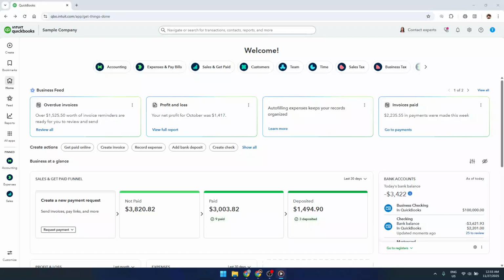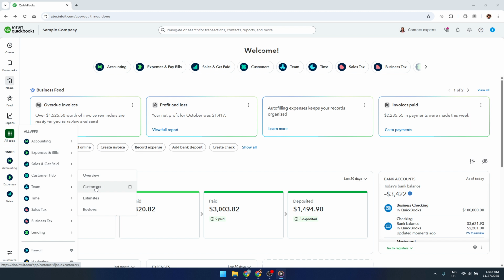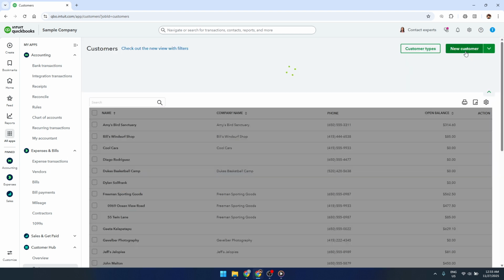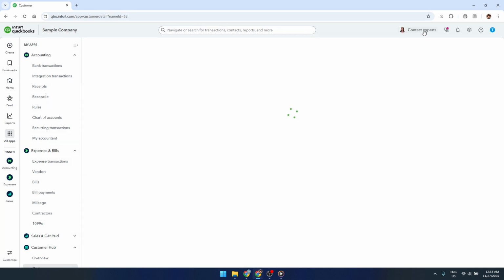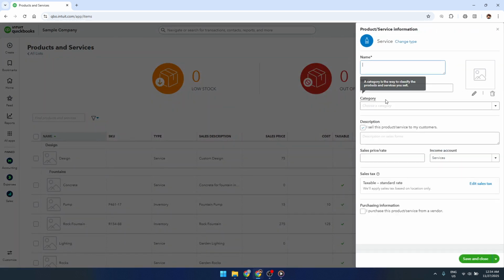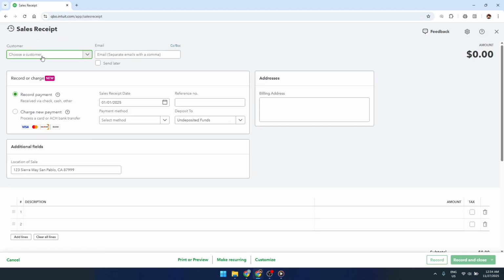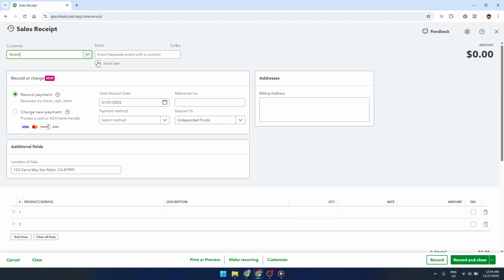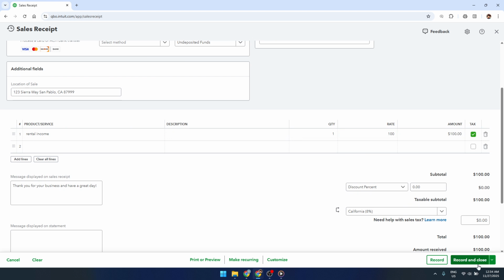How To Enter Rental Income In QuickBooks Online [2026 Guide]